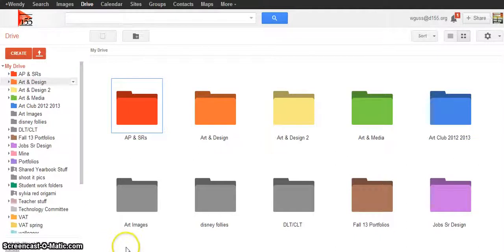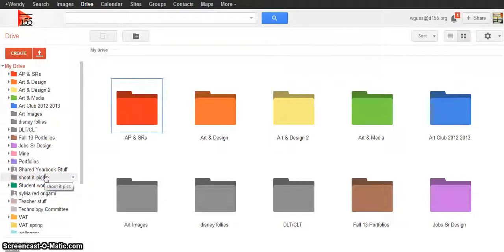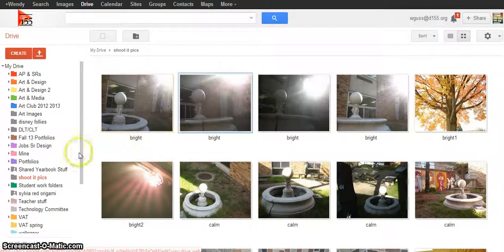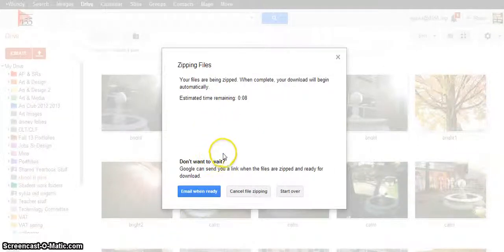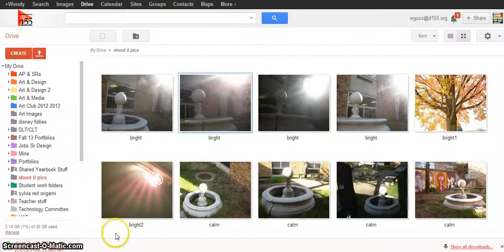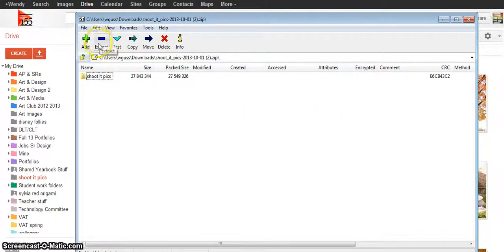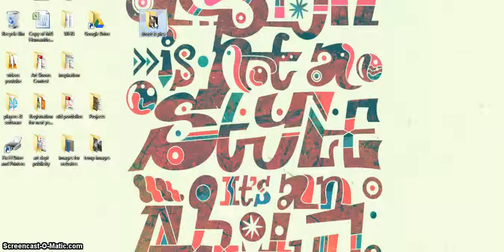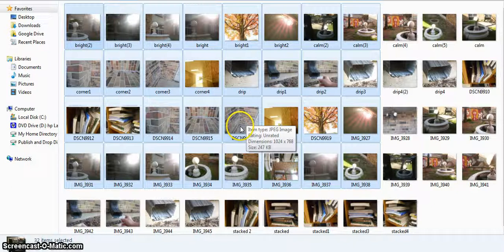VAT : How to download images from Drive to your H Drive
This video shows how to get your images off of Drive and save them to your desktop or H Drive.